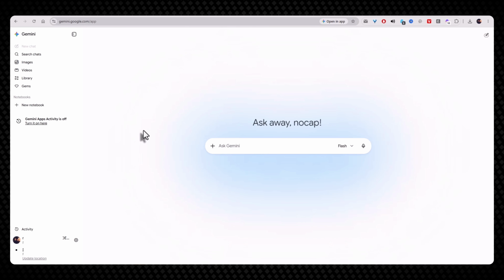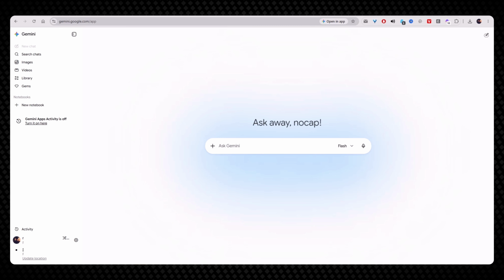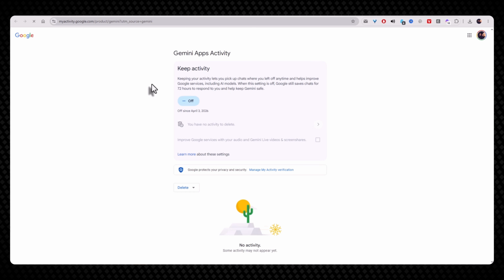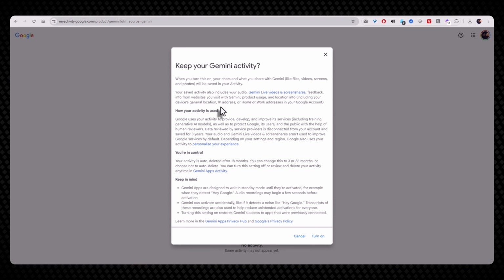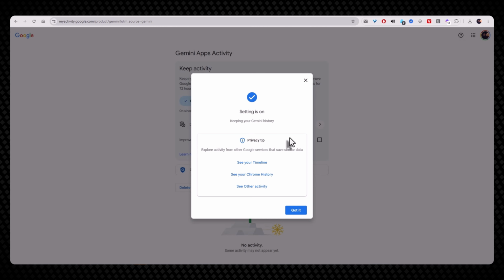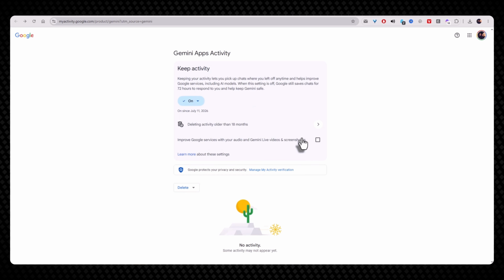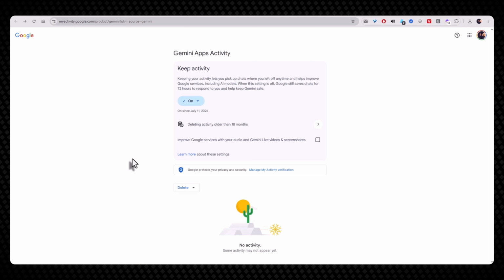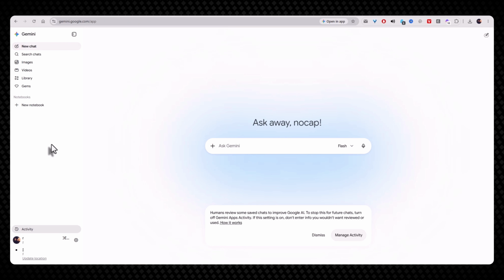Fix Missing Chat History by Enabling Google Gemini Apps Activity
Google Gemini requires the apps activity setting to be enabled before it can save your conversation history or remember user preferences. This step by step tutorial demonstrates exactly how to navigate the web browser interface to resolve the issue where your past chat threads are missing from the sidebar.

You will learn how to access the specific account settings window, locate the data collection terms, and activate the tracking feature safely. The video also outlines the specific privacy trade-offs regarding data retention and location tracking so you can make an informed decision about your Google Account data.

The video begins with an overview of the left hand menu pane on gemini.google.com where users often discover their chat history is not being saved properly.

You will see the exact location of the activity button in the bottom left hand corner of the screen which opens up the primary configuration menu.

The tutorial guides you through clicking the large status banner at the very top of the interface to initiate the activation process.

A breakdown of the data popup screen explains how Google utilizes your prompts and device information when the feature is active.

You will see how to complete the activation by selecting the blue turn on option located at the bottom right of the terms window.

The guide explains the eighteen month data retention policy and how it directly impacts your personalized responses and context memory.

The lesson addresses the privacy trade-offs of leaving the setting deactivated which prevents the web interface from displaying past conversations.

The process concludes with selecting the final confirmation button to return to the updated main dashboard interface.

The final segment demonstrates how the sidebar menu dynamically updates to display your restored historical chat threads.

Google Gemini provides artificial intelligence chat features through a web browser but requires active account permissions to maintain continuity between separate user sessions. When you visit the primary website you may notice an explicit notification warning that your current conversations are temporary.

Clicking the activity link redirection takes you directly to your central data management profile where permissions are managed. The activation window details how the system processes input prompts alongside geographical location metrics to refine machine learning outputs over time. Users must manually confirm acceptance of these data storage policies to bypass the automatic deletion cycles.

Once you finalize the update by clearing the confirmation prompt the system immediately establishes a persistent sidebar index. This index populates with every subsequent interaction to allow seamless continuation of complex workflows.

Disabling the feature at a later date will cease future logging but requires understanding how previous data fragments remain stored in the cloud repository. Managing this toggle ensures you balance personal digital privacy against the productivity benefits of an adaptive AI assistant.

Mentioned in this video: Google Gemini, gemini.google.com, Google Account, Activity settings, Gemini Apps Activity, chat history, sidebar menu, data retention policy, privacy settings, web browser.

0:00 - Fix Google Gemini Not Saving Chat History
0:23 - Turn On Google Gemini Apps Activity